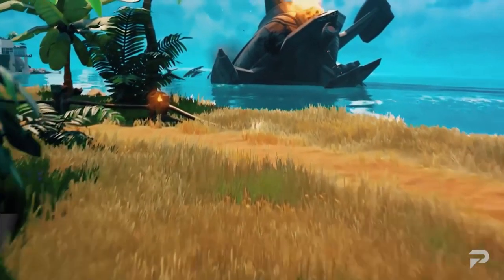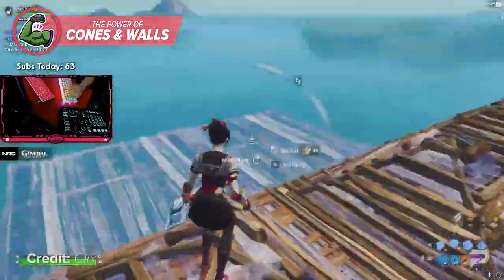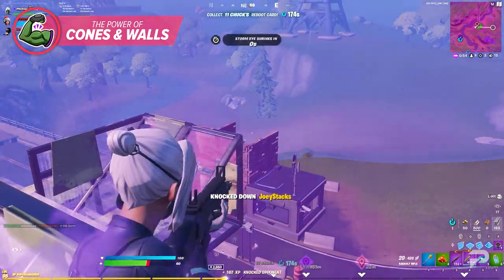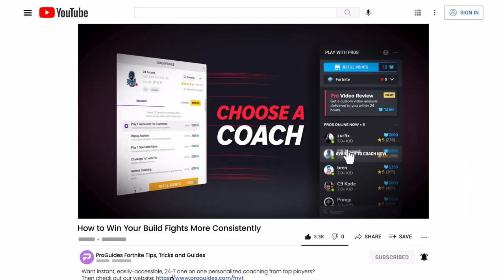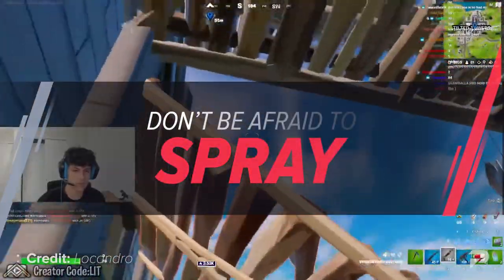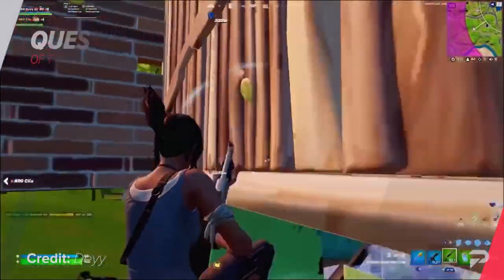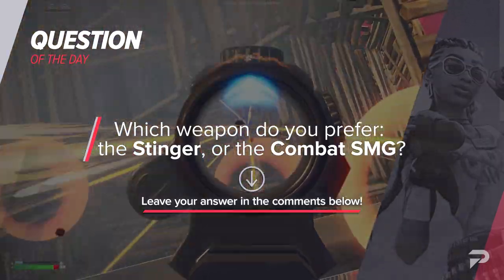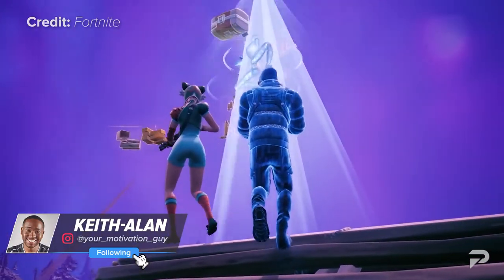5 QUICK AND EASY TIPS To Win Any BUILD FIGHT In Fortnite Battle Royale!